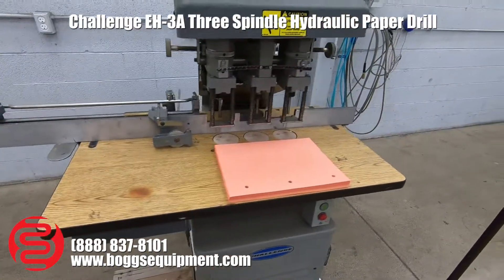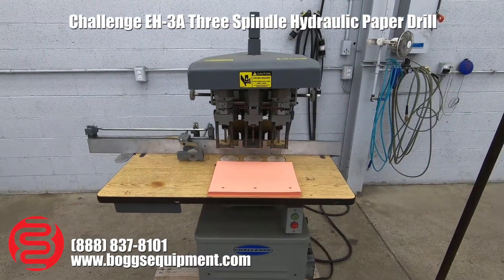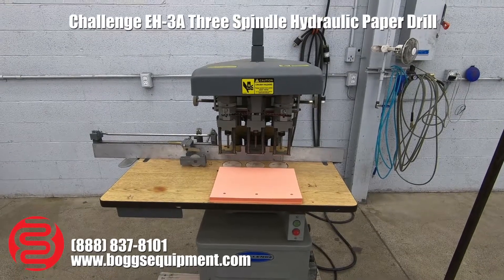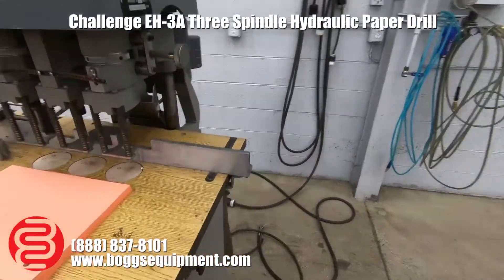Challenge EH-3A Three Spindle Hydraulic Paper Drill